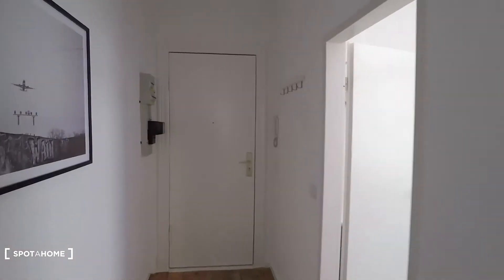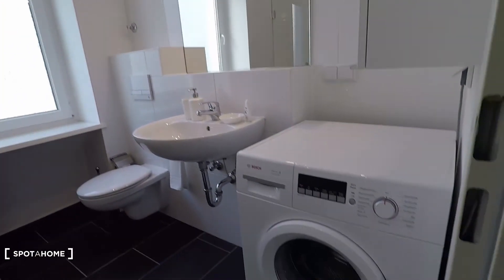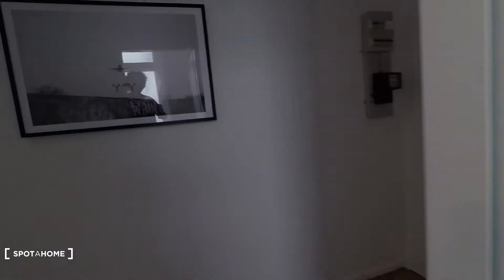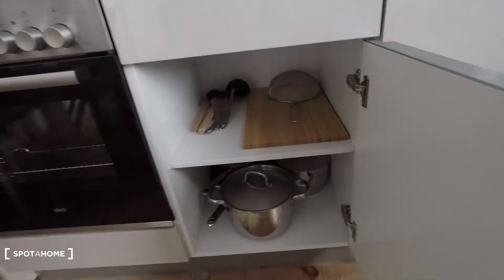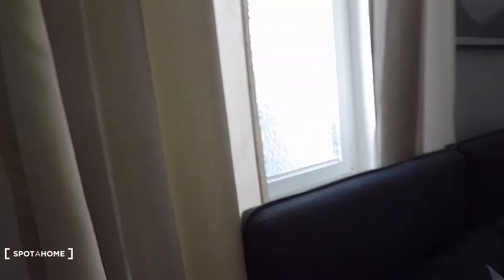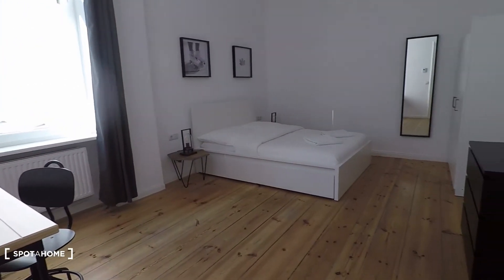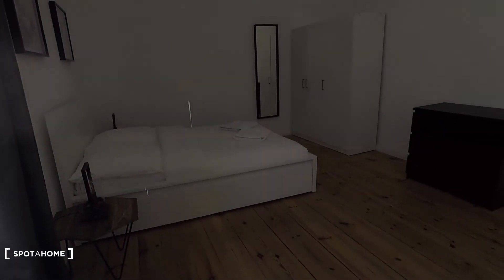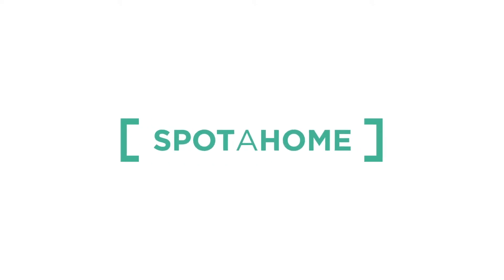Modern 1-bedroom apartment for rent in Tiergarten - Spotahome (ref 206225)